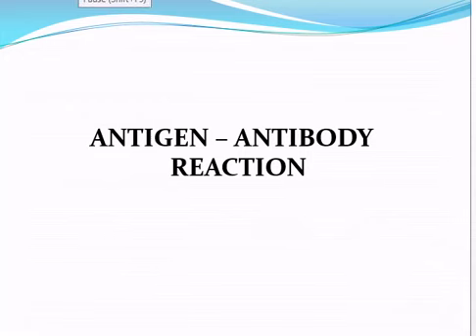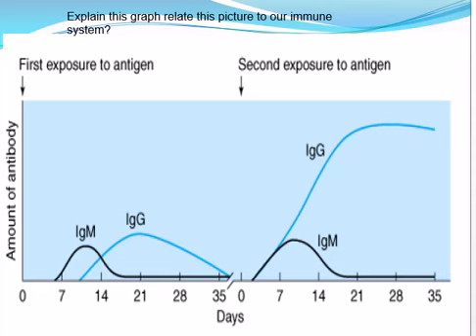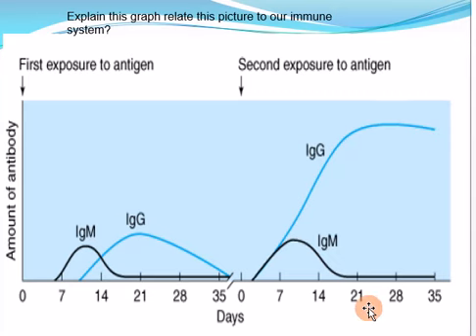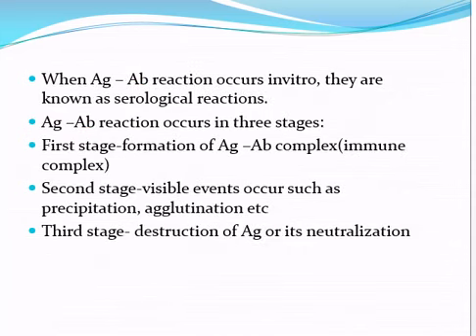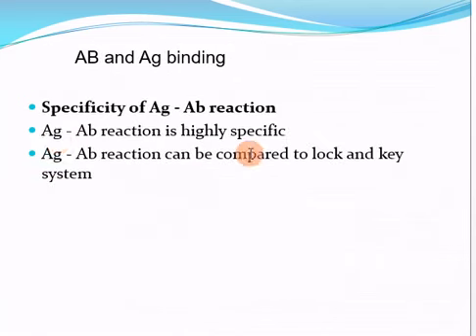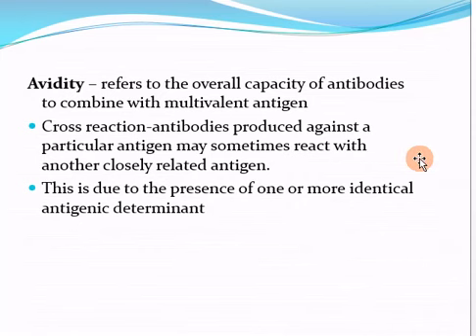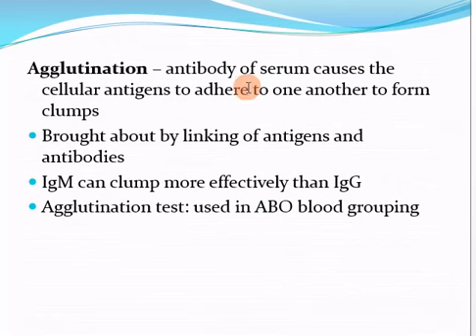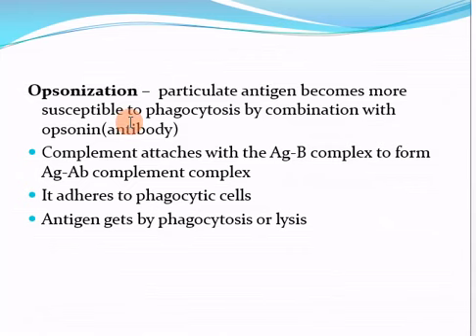antigen antibody reaction